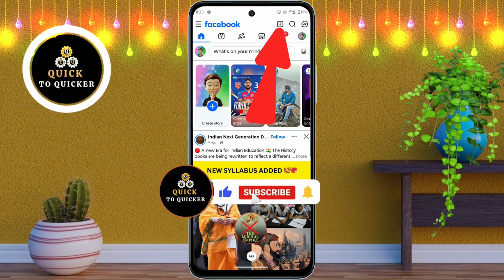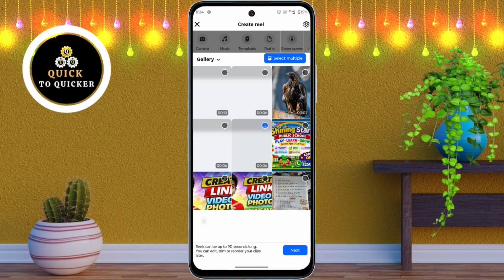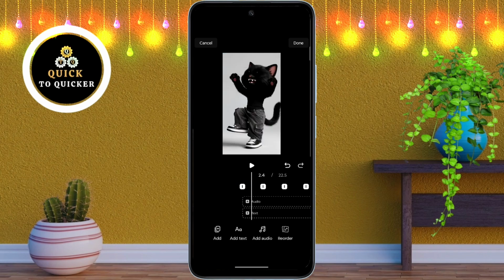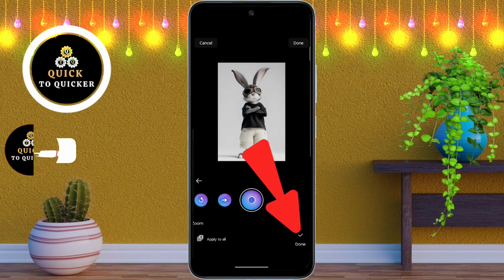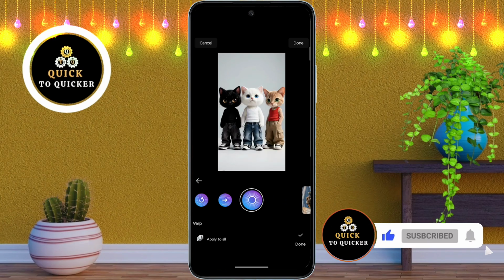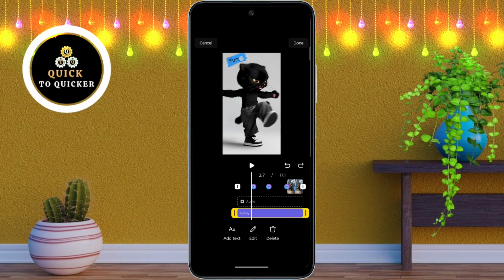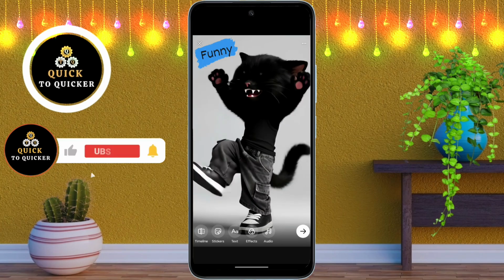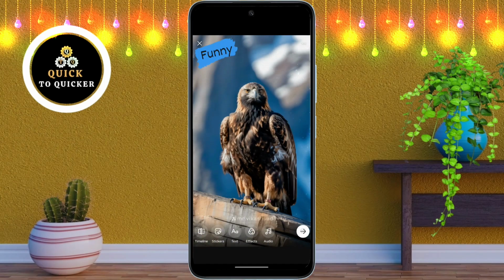How To Make a Reel With Videos on Facebook | Create FB Reels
How To Make a Reel With Videos on Facebook | Create FB Reels - In this video, I will show you how to make a reel with Videos on Facebook step by step. If you want to create Facebook reels using multiple videos from your gallery, this video will help you easily.
You will learn how to select multiple videos, arrange them, add transition animations, add text, music, effects, and set a thumbnail for your Facebook reel. This method works on both Android and iPhone devices.

• How to make reels on Facebook
• How to make Facebook reel with Videos
• How to create reels on Facebook from gallery
• How to add music and effects in Facebook reels
• How to add thumbnail in Facebook reel
• How to share Reels on Facebook